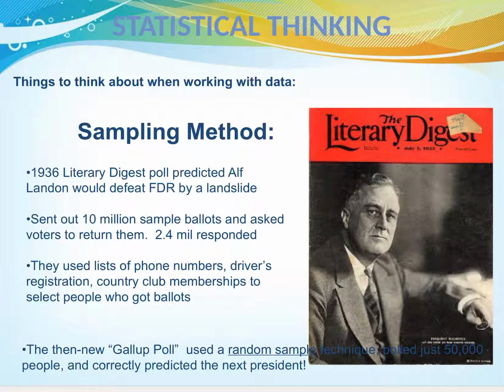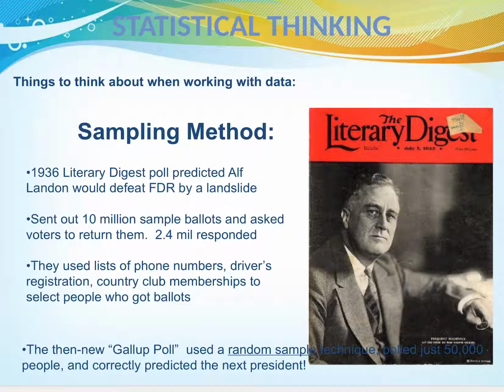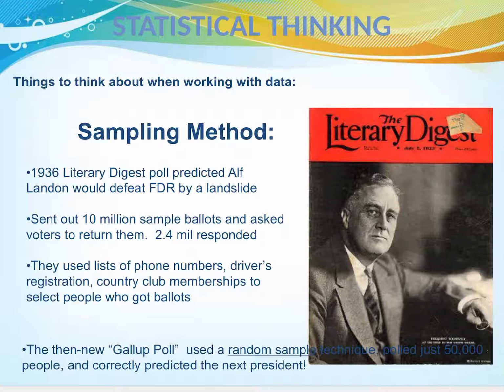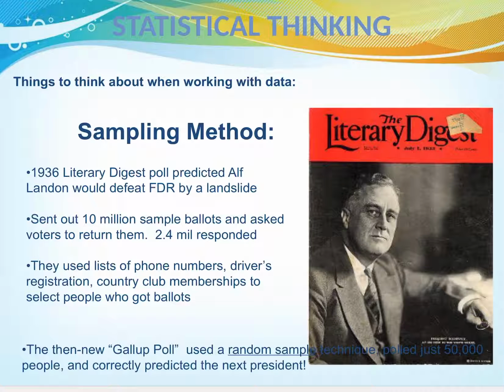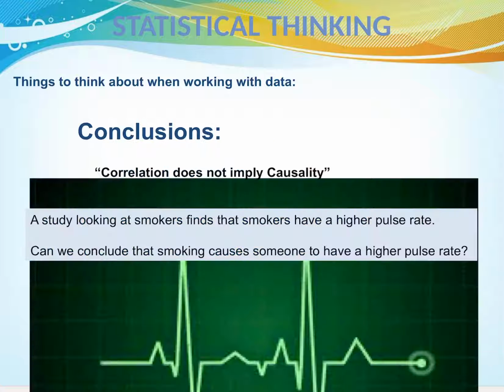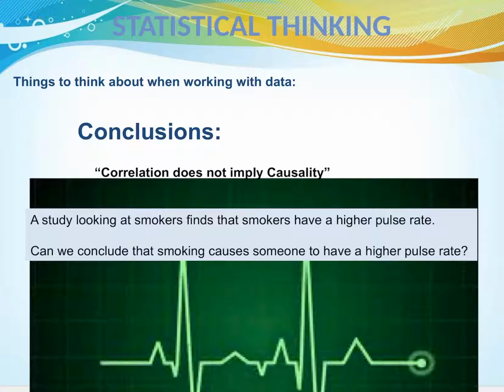Lesson 1: Into to Statistics